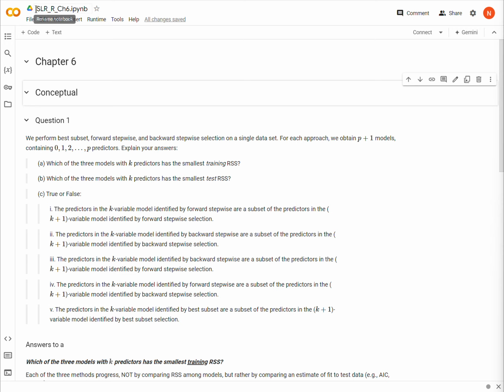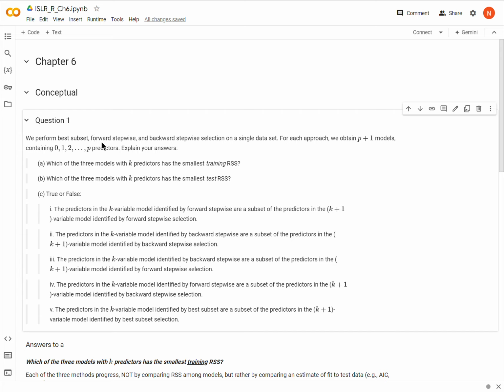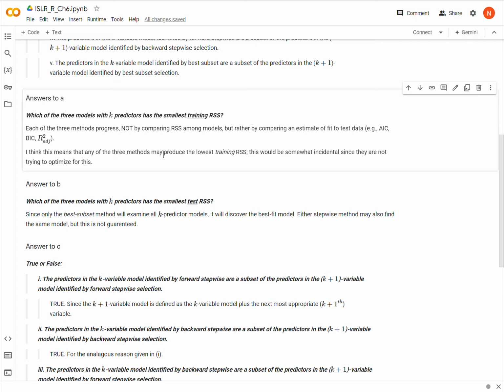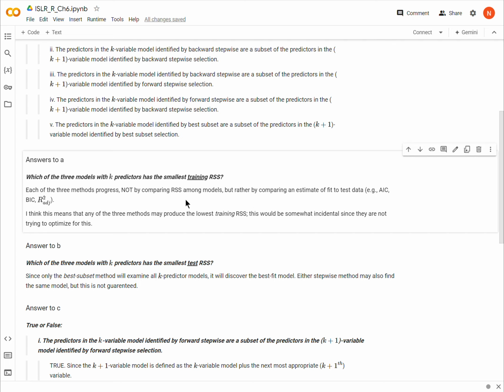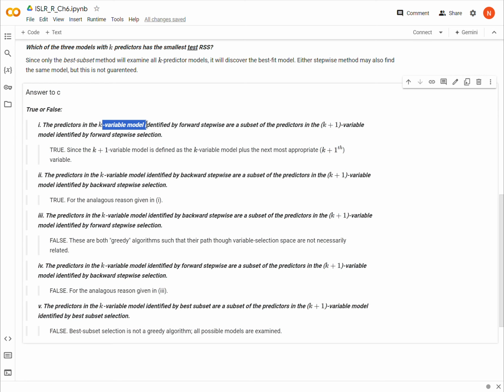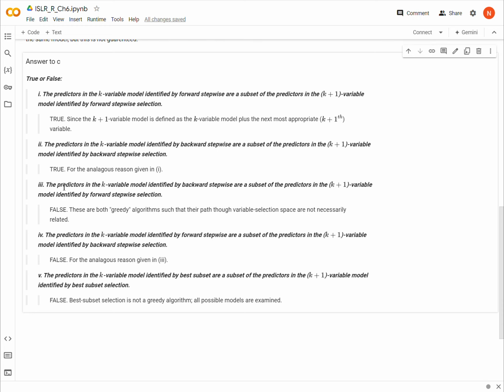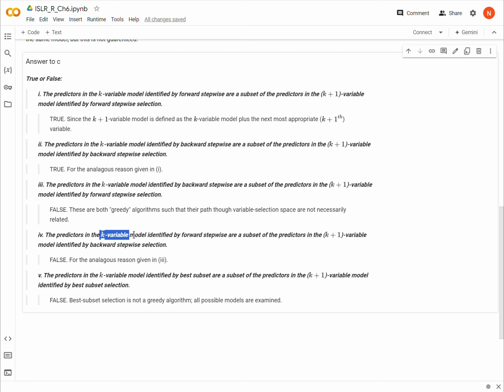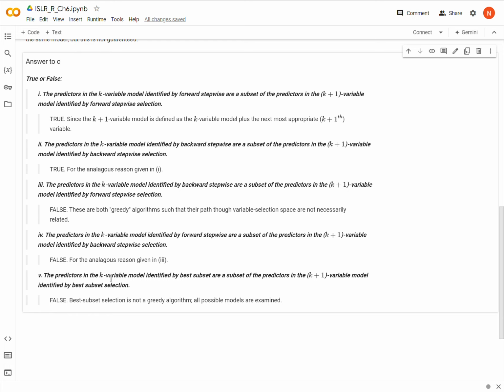Intro to Statistical Learning (2nd Ed), Solution to Problem 6.1C | Variable-section methods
We perform best subset, forward stepwise, and backward stepwise selection on a single data set. For each approach, we obtain  p+1  models, containing  0,1,2,...,p  predictors. Explain your answers:

(a) Which of the three models with  k  predictors has the smallest training RSS?

(b) Which of the three models with  k  predictors has the smallest test RSS?

i. The predictors in the  k -variable model identified by forward stepwise are a subset of the predictors in the ( k+1 )-variable model identified by forward stepwise selection.

ii. The predictors in the  k -variable model identified by backward stepwise are a subset of the predictors in the ( k+1 )-variable model identified by backward stepwise selection.

iii. The predictors in the  k -variable model identified by backward stepwise are a subset of the predictors in the ( k+1 )-variable model identified by forward stepwise selection.

iv. The predictors in the  k -variable model identified by forward stepwise are a subset of the predictors in the ( k+1 )-variable model identified by backward stepwise selection.

v. The predictors in the  k -variable model identified by best subset are a subset of the predictors in the ( k+1 )-variable model identified by best subset selection.